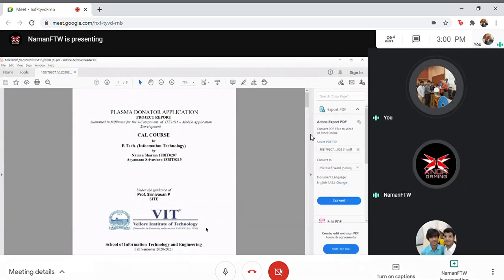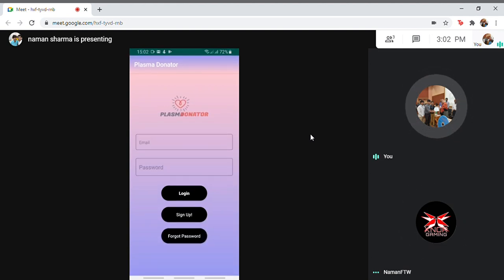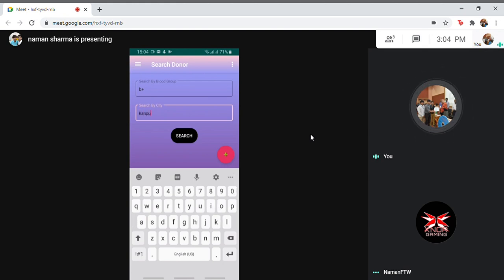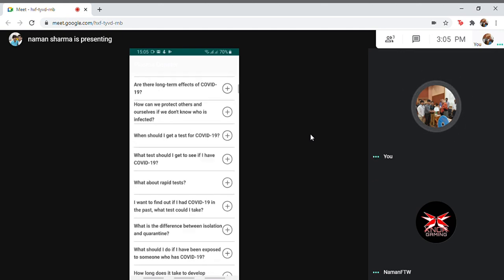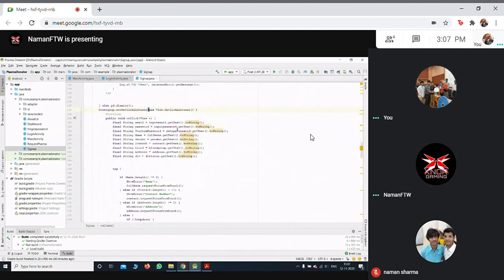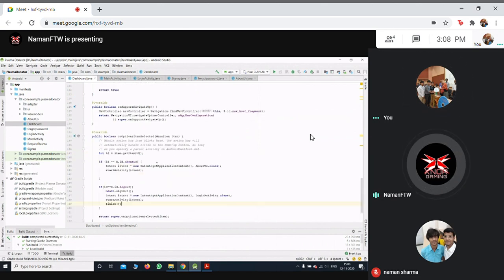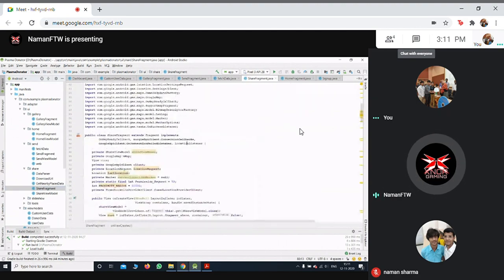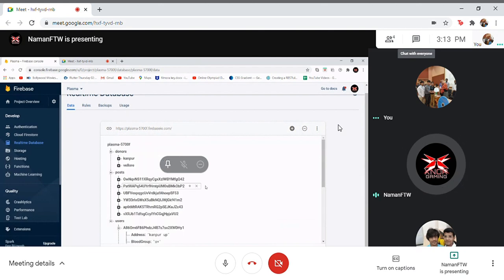Review 3 | Plasma Donator APP | Naman Sharma(18BIT0207) | Aryamaan Srivastava(18BIT0215)